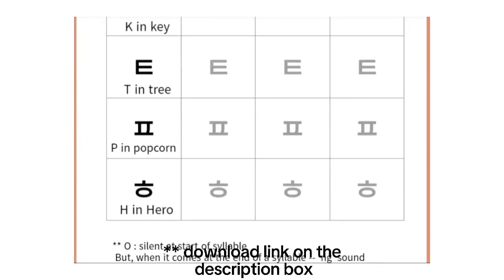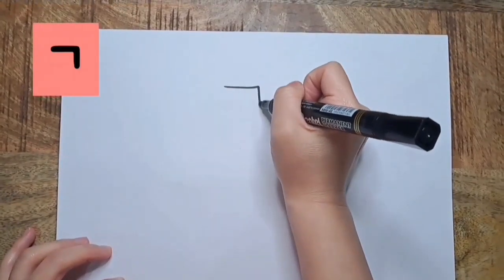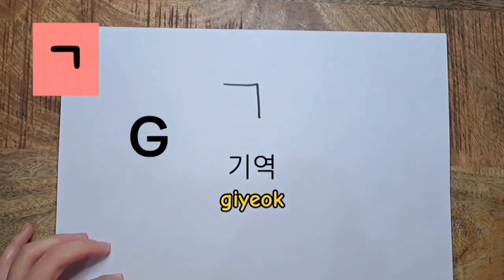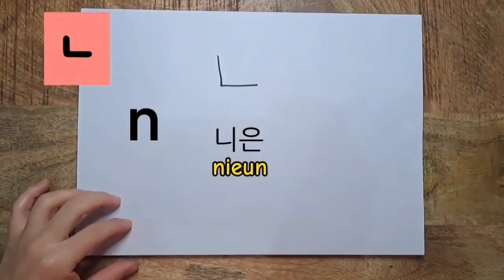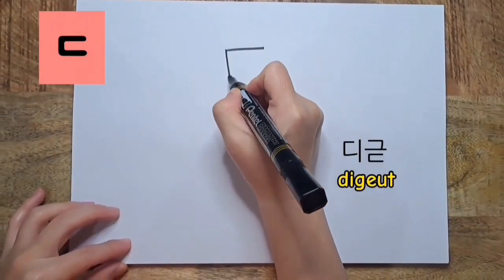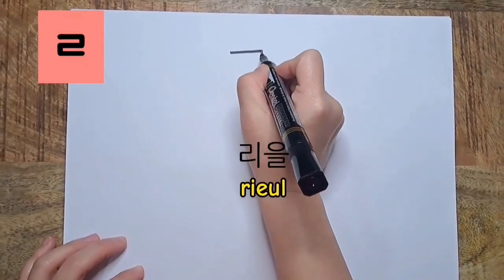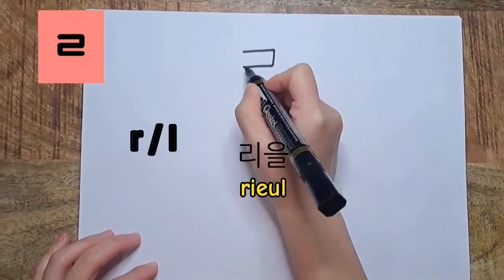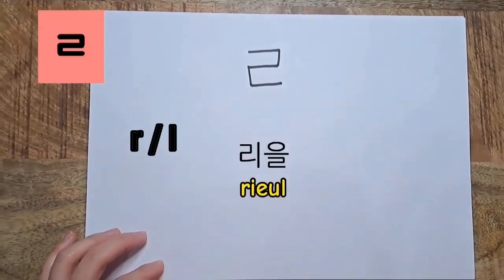Korean Single Consonants in 2 Minutes (PDF worksheet in description box)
Hi everyone,

Learning a language, especially Korean, is not always easy, but I hope you can find joy in the process and keep studying!

Mastering the alphabet is the first step for Korean learners, so I've made this short video for beginners.

You will learn how to write and pronounce each consonant letter in this two minute video.

Additionally, you can download worksheets from the link provided below to help you practice with the video.